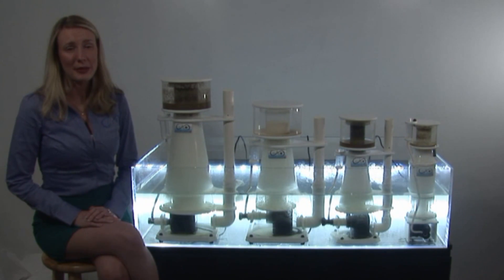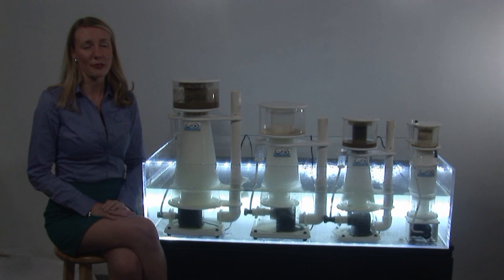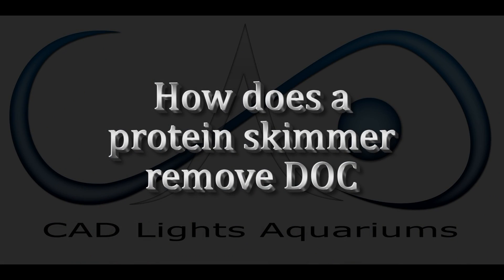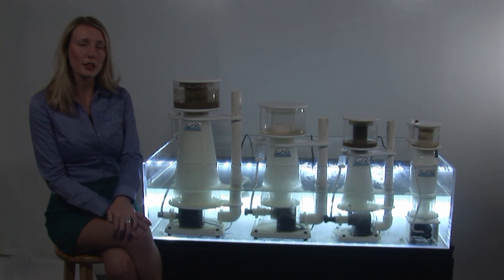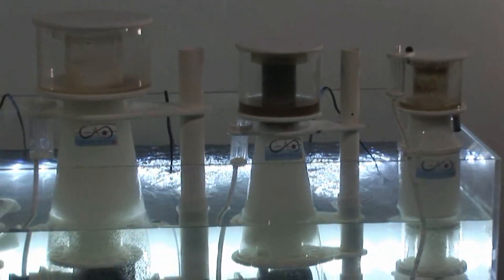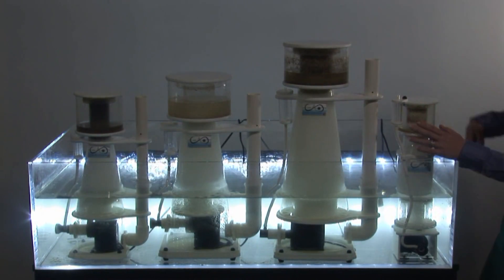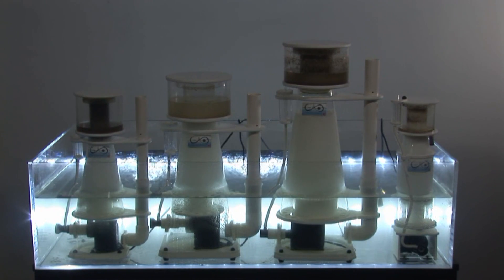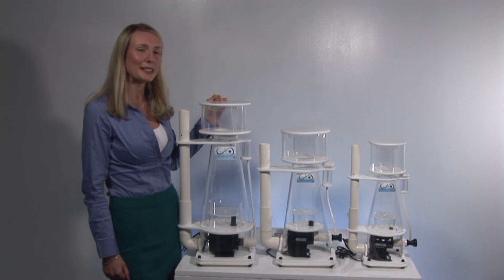What is a Protein skimmer and why is it essential for your Aquariums?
What does a protein skimmer do for your reef and why is it important.